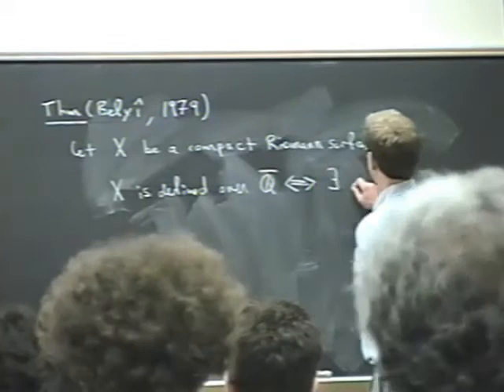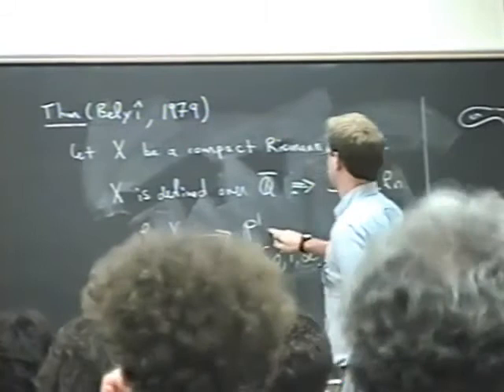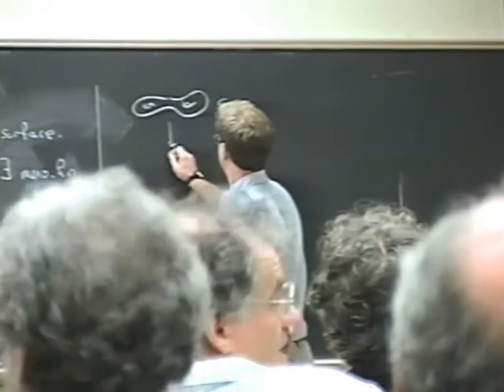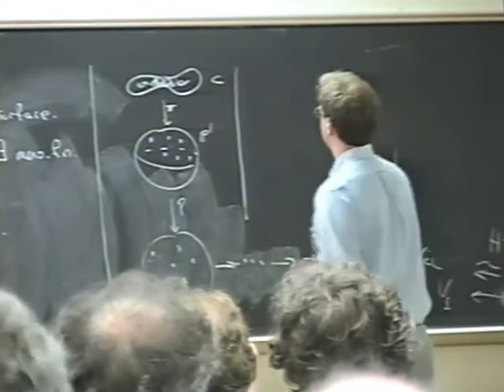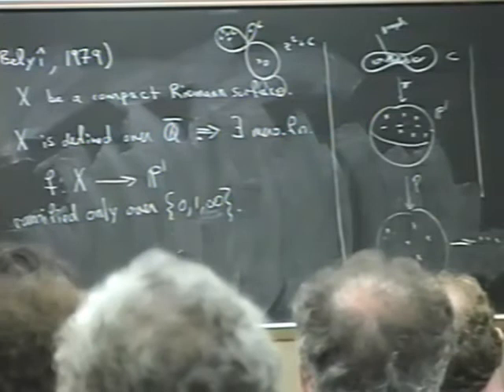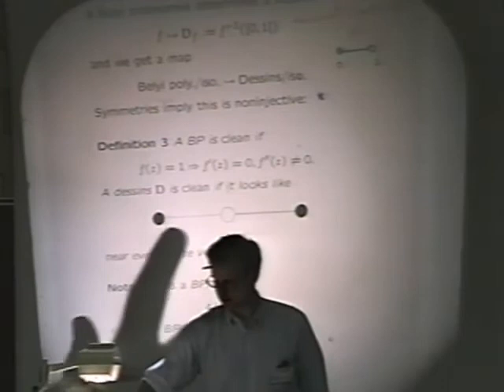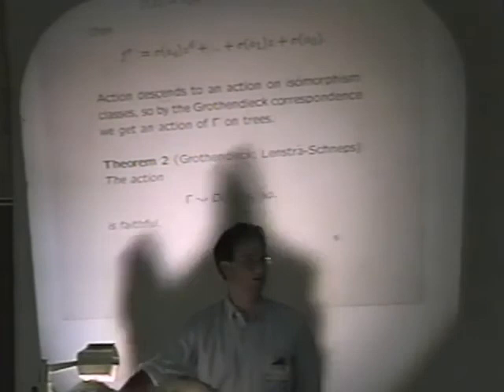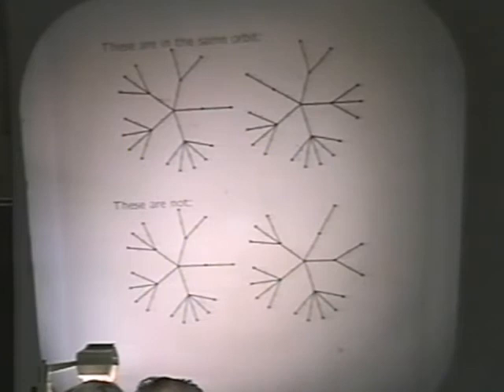Dessins d'enfant and Hubbard trees - Kevin Pilgrim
Graphs and Patterns
in Mathematics and Theoretical Physics
A conference to celebrate Dennis Sullivan's 60th birthday

Department of Mathematics and Institute for Mathematical Sciences
Stony Brook, New York
June 14-21, 2001

Kevin Pilgrim (University of Missouri)
Dessins d'enfant and Hubbard trees